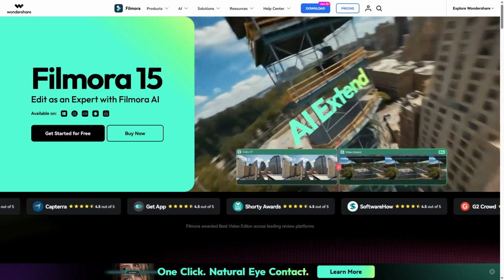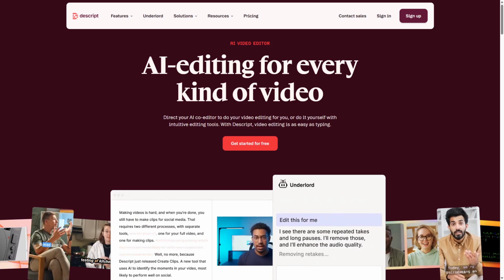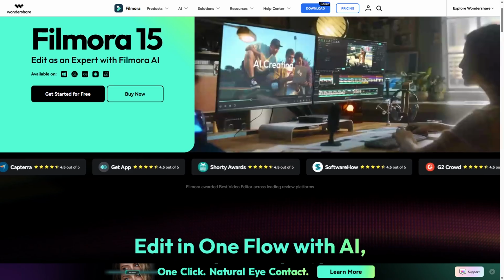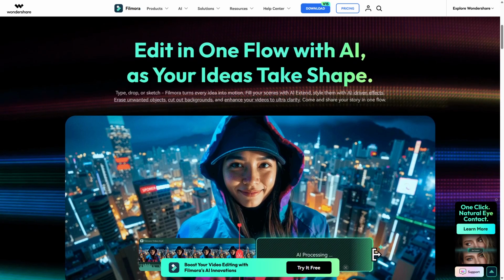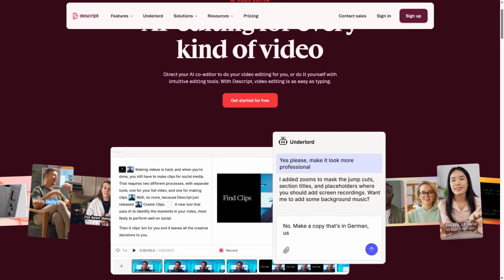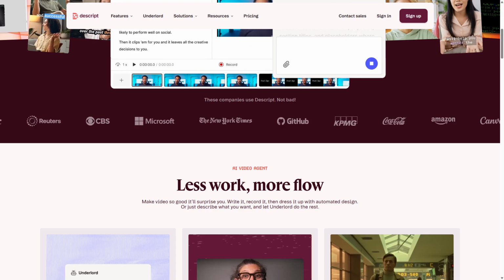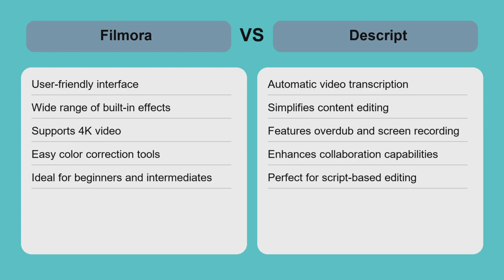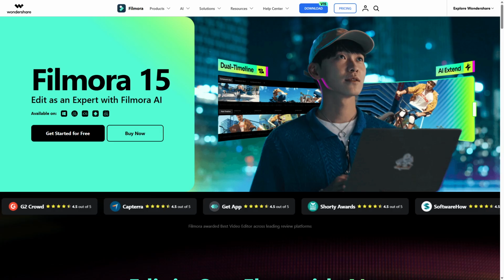Filmora vs Descript Which Video Editing Tool Wins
This video teaches you how to compare Filmora and Descript to determine which video editing tool is best suited for your needs. We explore the key features, user interface, pricing, and overall performance of both software options. Whether you are a beginner or an experienced editor, this comparison will help you make an informed decision. Learn about the strengths and weaknesses of Filmora and Descript to find out which one offers better value and functionality for your projects.

We dive into editing capabilities, audio tools, and export options to highlight what sets these two platforms apart. By the end of the video, you’ll have a clear understanding of which tool fits your workflow and editing style. This detailed comparison aims to save you time and money by guiding you to the right choice.